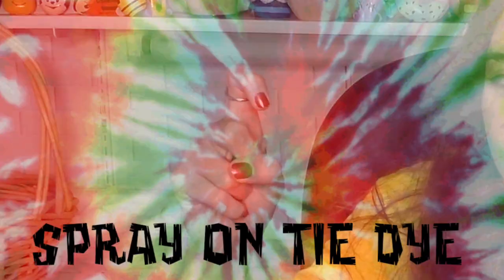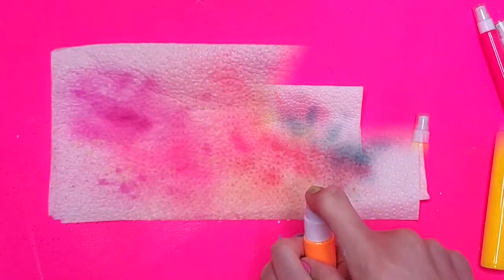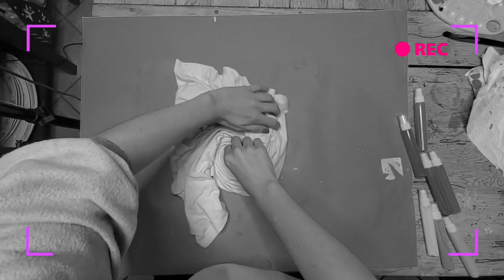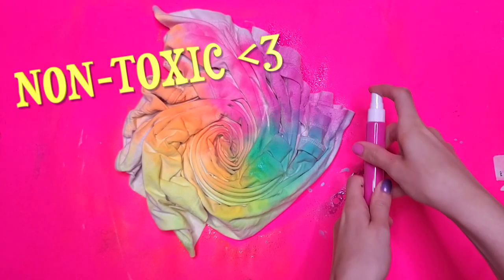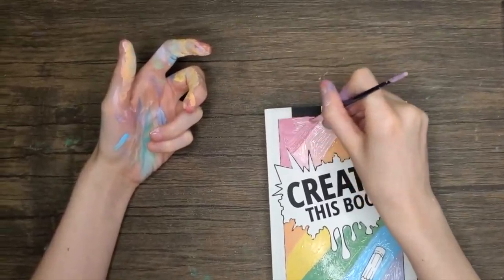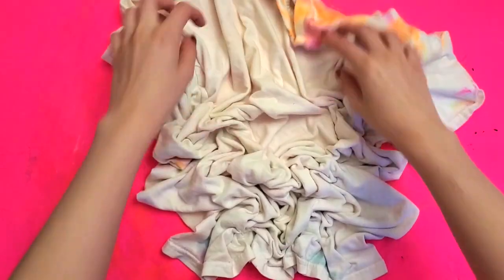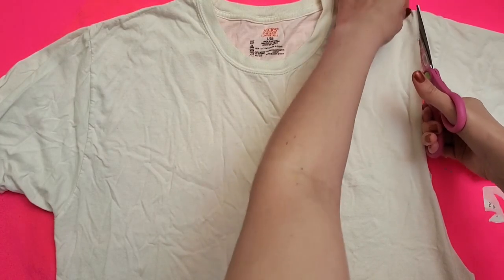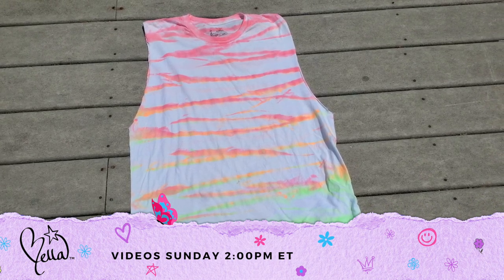Testing SPRAY-ON Tie Dye (Tulip Fabric Spray Paint)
Hi guys! For today's video I created tie dye with a bit of a twist.  I used Tulip's Fabric Spray paint to create spray-on tie dye.  This spray-on tie dye technique has slightly different results that regular tie dye, but I actually really like the results. You can create the same tie dye patterns with the classic swirl, scrunching, ice dying, folding, and really any method you can think of! Even though some of the spray bottles were defective at times(ORGANGEEE), this method of tie dying is much faster and cleaner. Overall, I had a fun time testing this spray-on tie dye method!

About me:
Hi, my name is Marissa (AKA Bellamena)! Making videos about art is my favorite thing to do. I'm not a professional artist or anything (I'm actually a Computer Scientist 🤓) , but I have a lot of fun trying to make stuff look cute. I get so excited every time I upload a new video to YouTube, and I'm so grateful that I get to make videos and share them with them you.

✩ Draw Your Journal (my book)

MY SUPPLIES:
✩ Mod Podge
✩ Earring kit (with jump ring keychain thing)

Positive Comment of the Week:
✩ "All adorable! Yes more horoscopes all signs!" - Tina